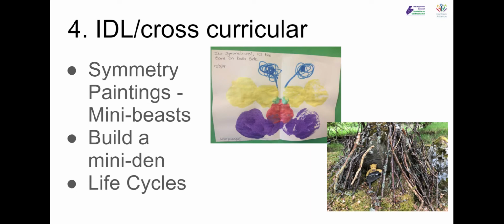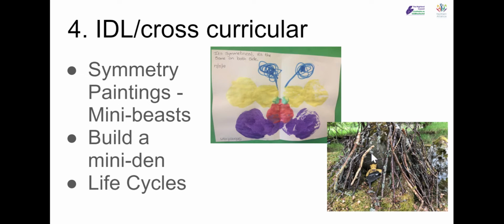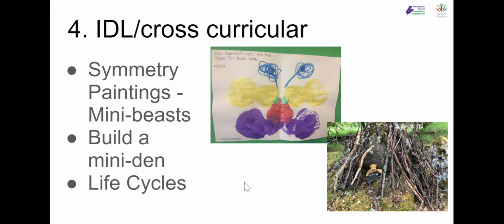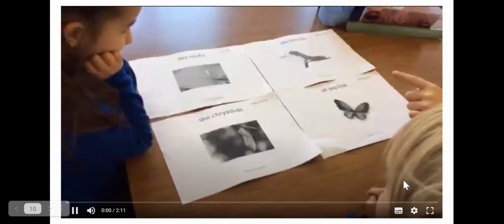Part 4 IDL Spring & Outdoor Learning in Languages